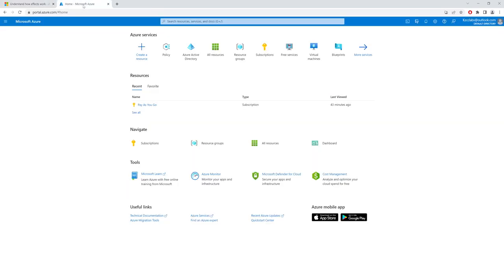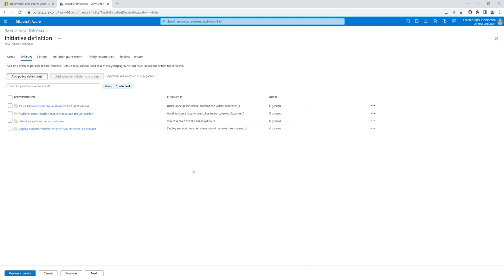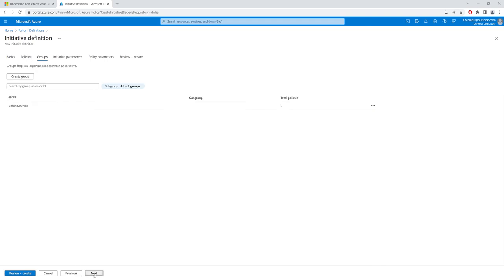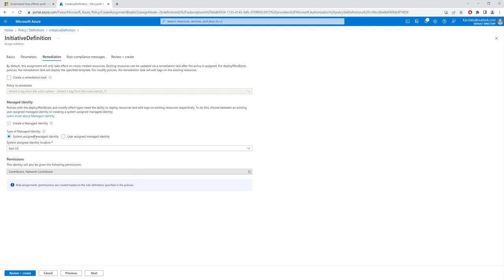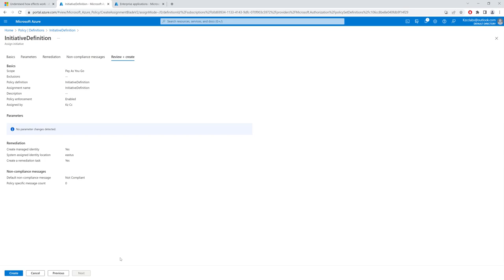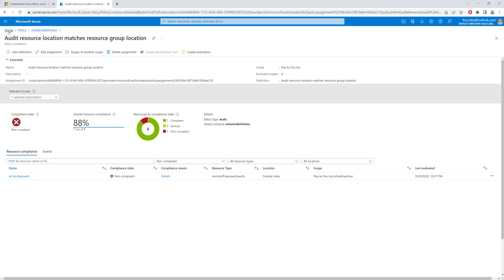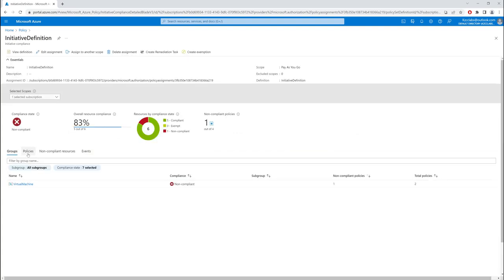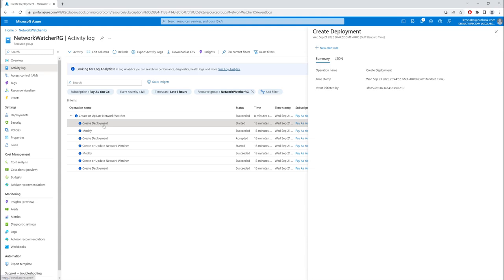2. Azure Policy - Part 2